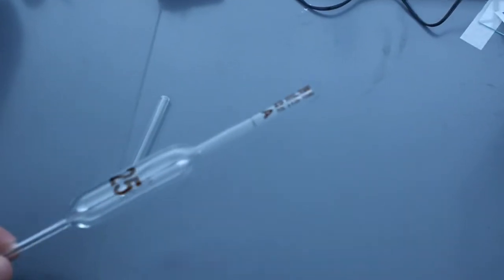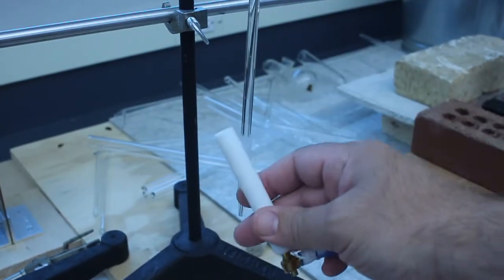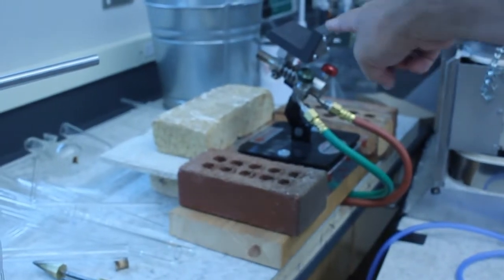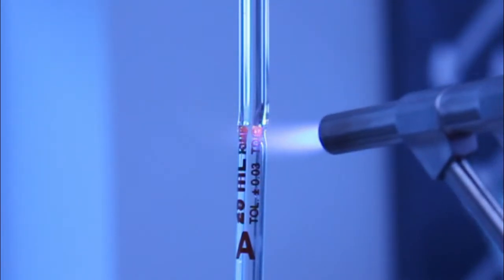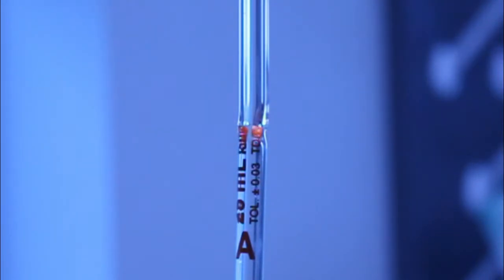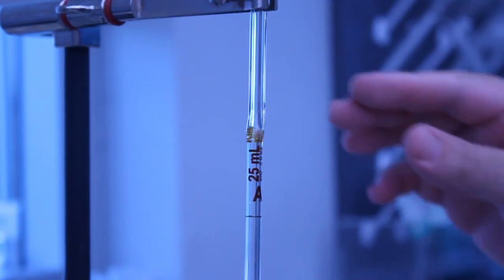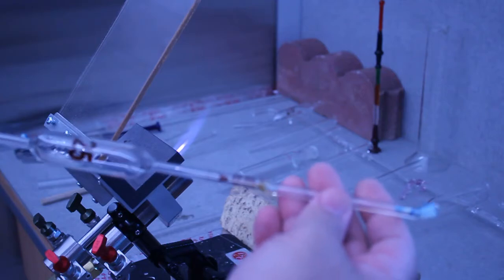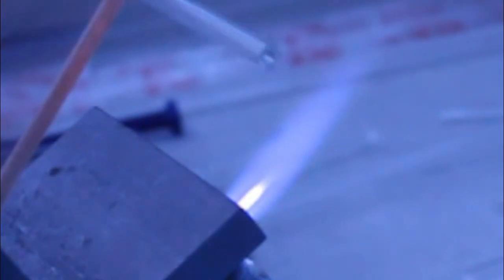Volumetric pipet repair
I demonstrate how to repair a volumetric pipet.  For this repair I use a hand torch for the majority of the work.